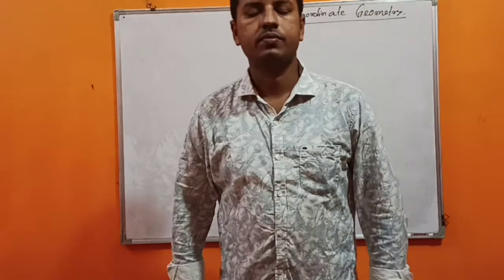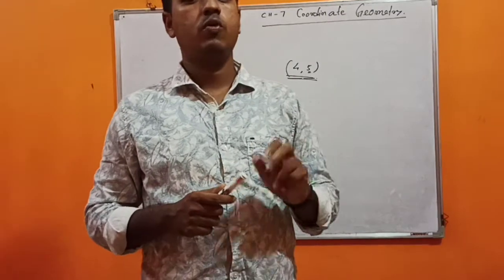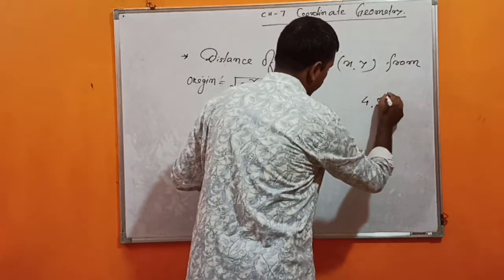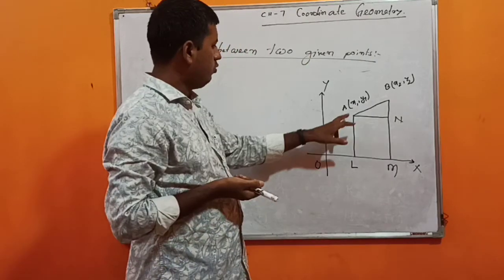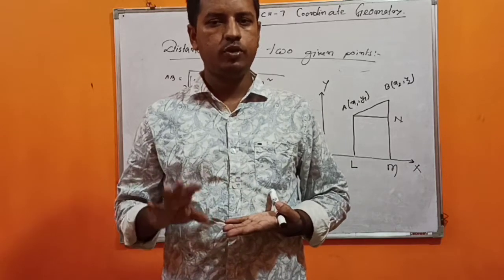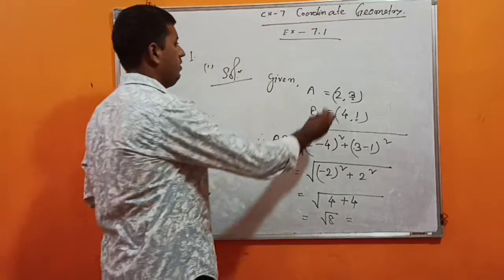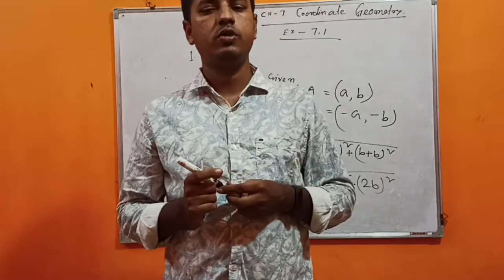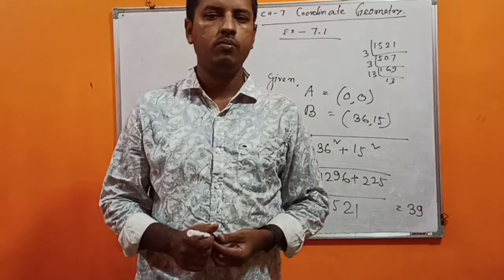Class 10 Chapter 7 Ex 7.1 Q.1&2